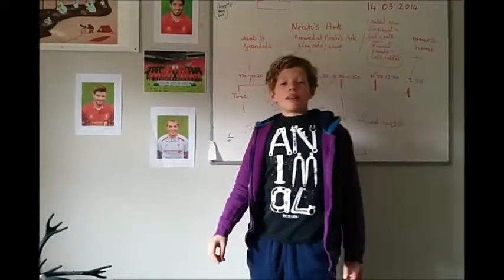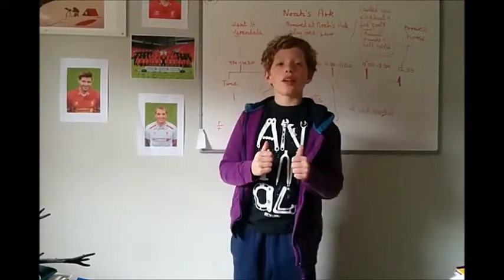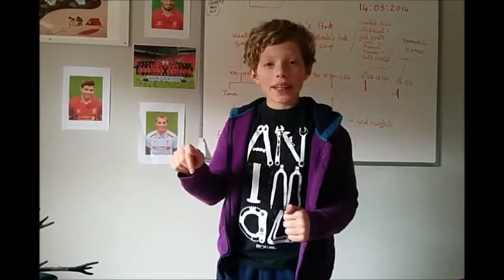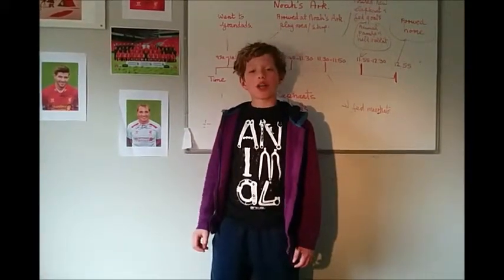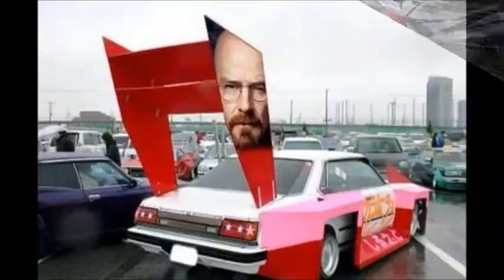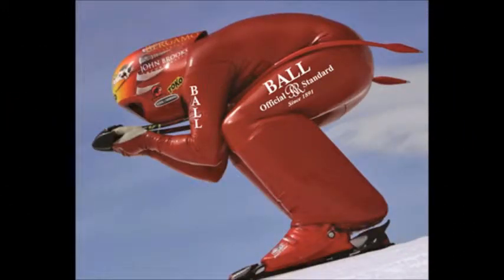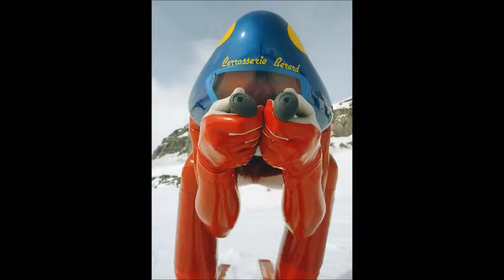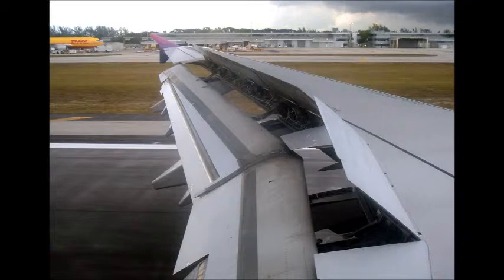Air Resistance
It is about air resistance and aerodynamics.